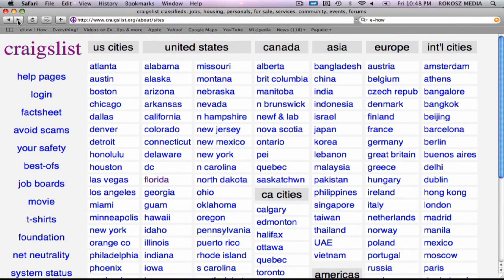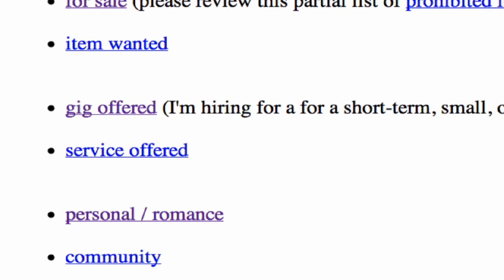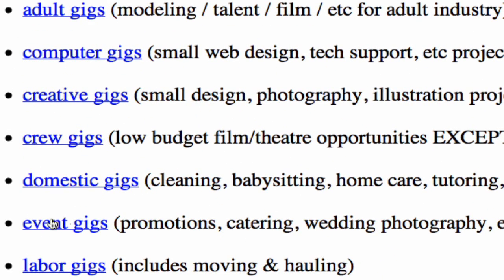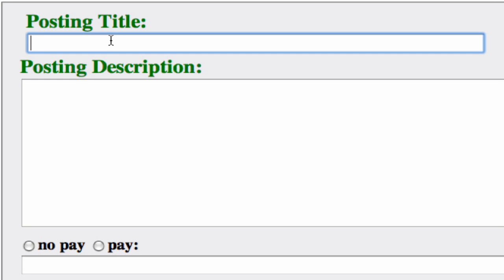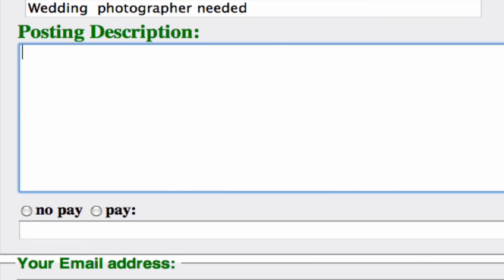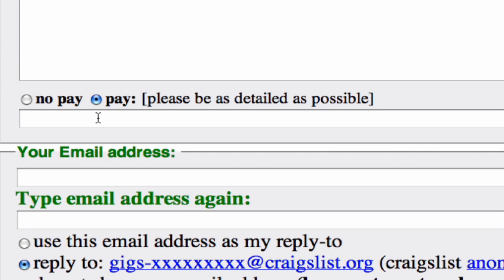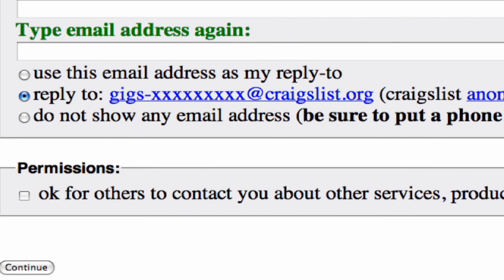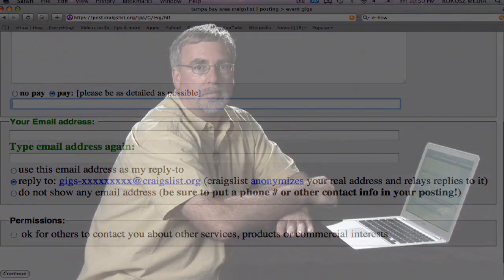Basic Internet & E-mail Skills : How to Place an Ad on Craiglist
Placing an ad on Craigslist requires selecting a city or region for the ad and a category to help people searching find your ad. Advertise a job or sell a used sofa by placing an ad on Craigslist.com with tips from a computer specialist in this free video tutorial on using Craigslist.

Bio: Chris Cook has been CEO of Security Awareness Inc. for more than nine years.